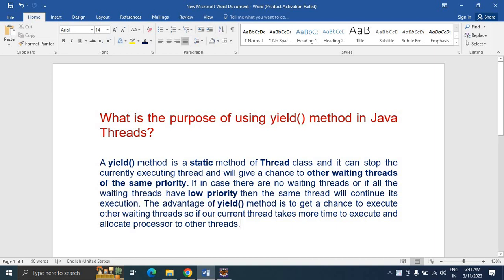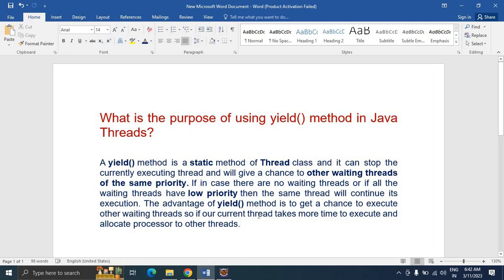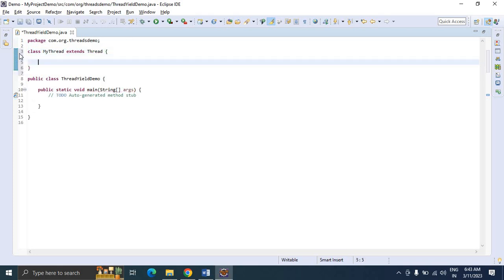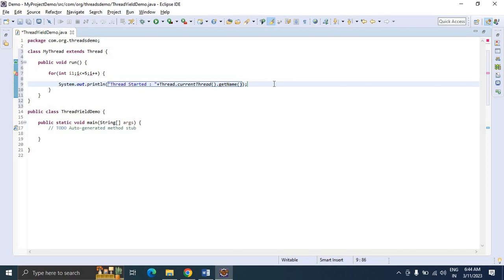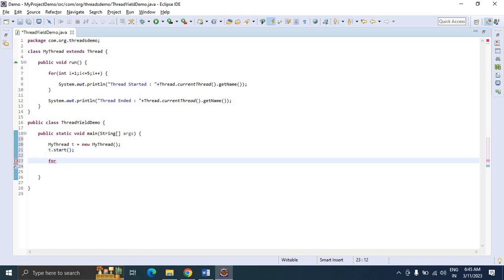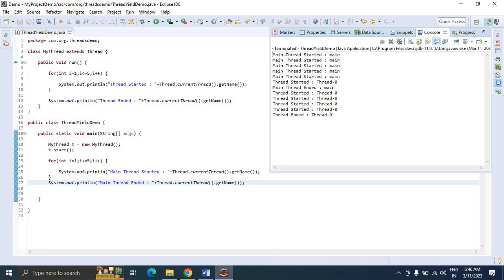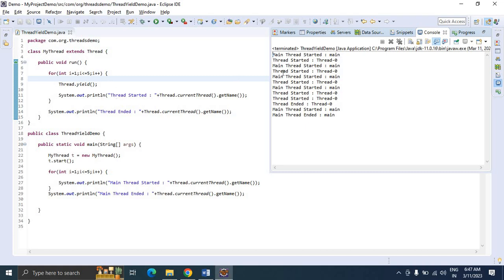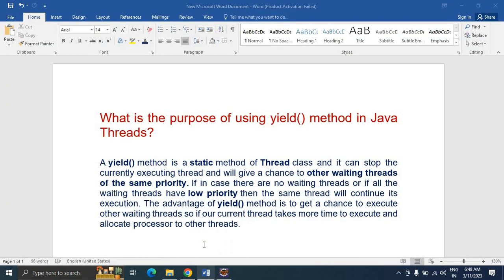JAVA FAQ # 82 || What is the purpose of using yield method in Java Threads?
in this session we will talk about purpose of using yield() method in Java Threads